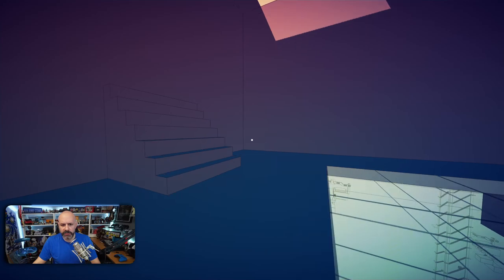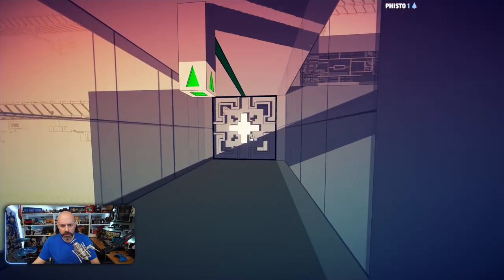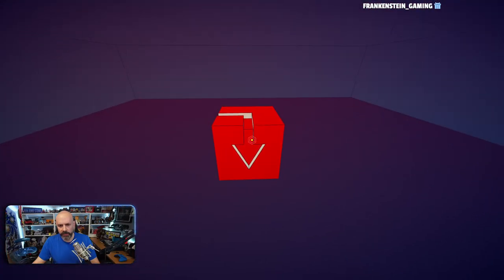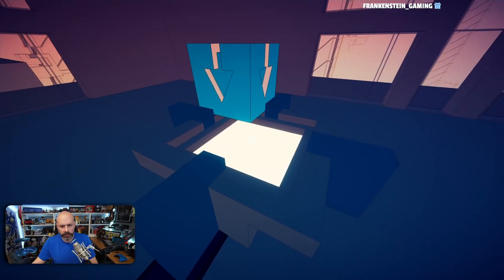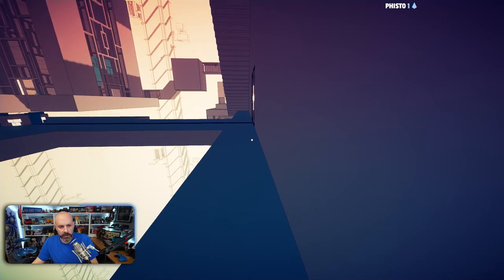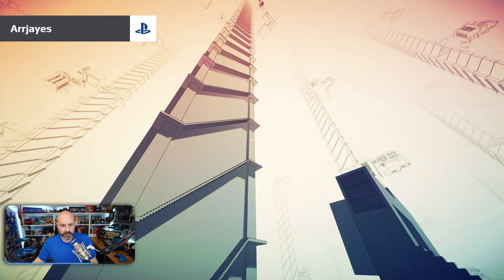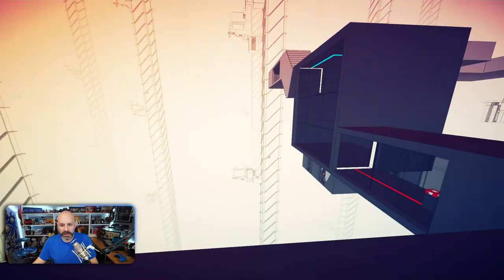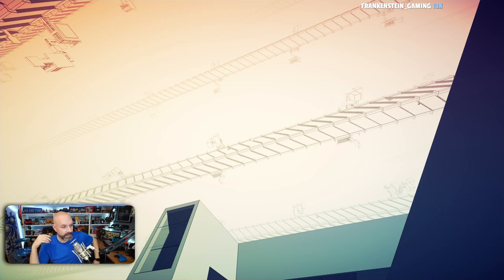Manifold Garden First Look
Sources: